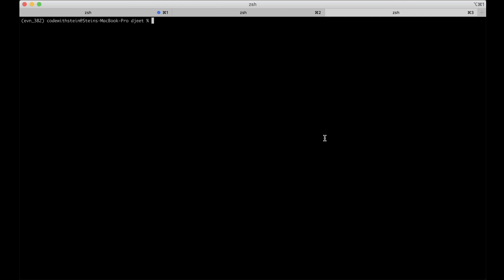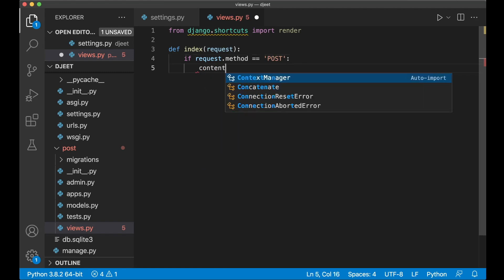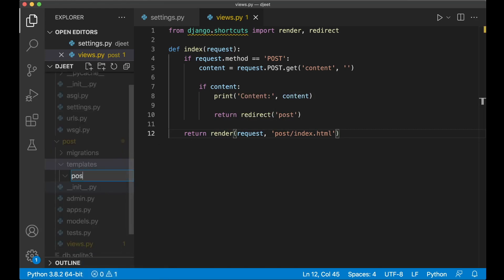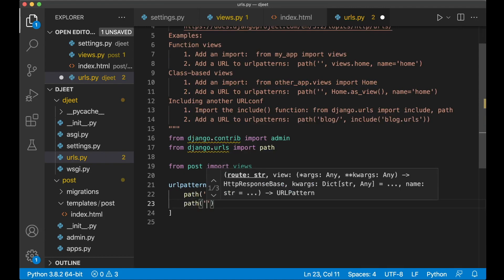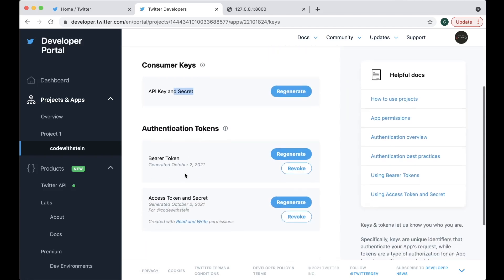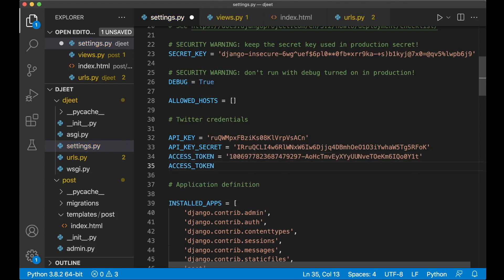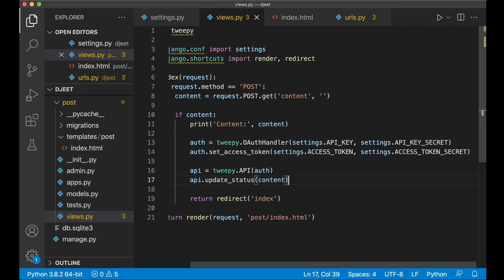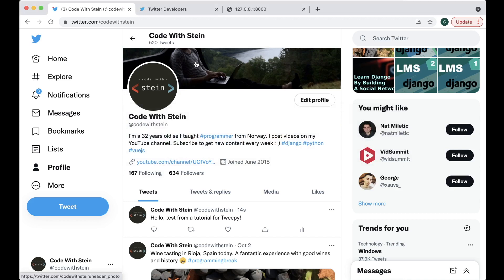Tweet Using Django Tutorial - Tweepy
Learn how to use Django, Python and a library called Tweepy to post tweets to your timeline.

The video starts out with a blank Django project where I create a new Django app. This app will be used for creating the view and template where we're going to post from.

Support me

Important links